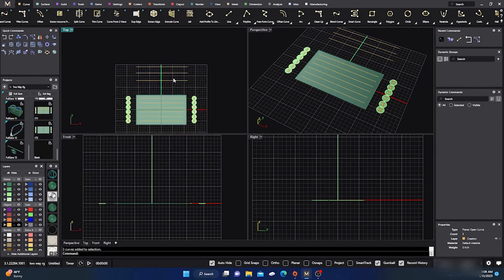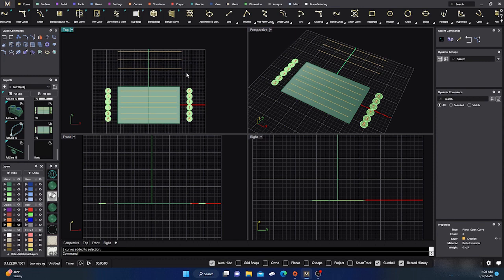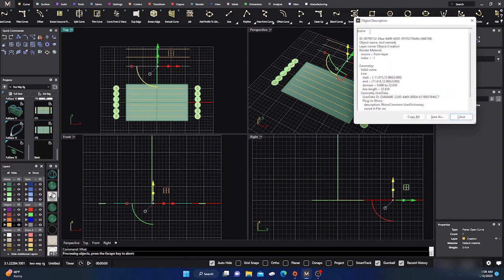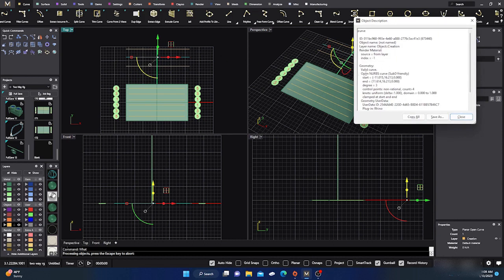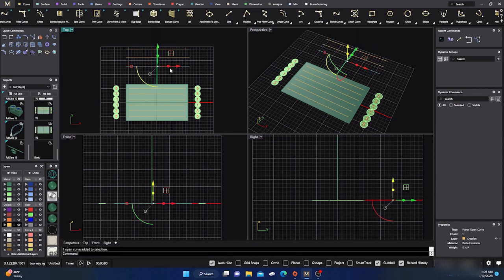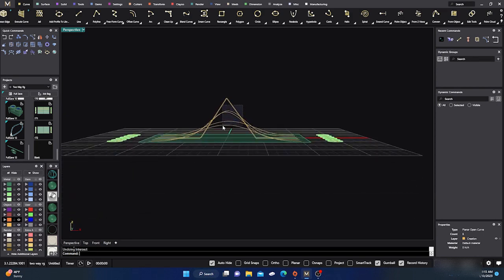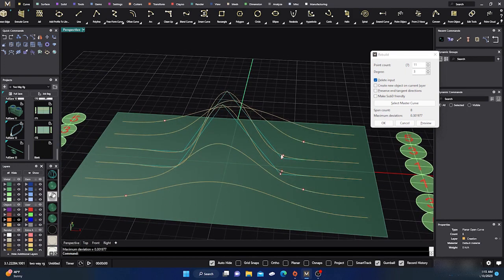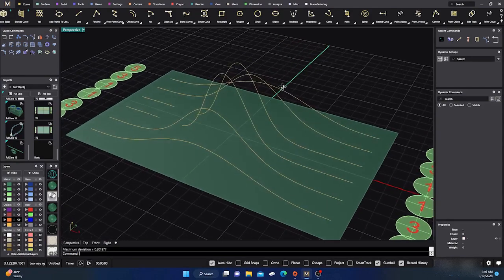MatrixGold, Matrix, Rhino Curve Degree and Surface Point Editing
In this video we will take a little closer look on Curve degrees and surface editing with points on Nurbs surfaces. It will be a little easier to understand than the video that was posted a few months ago. I hope you find the video useful and helpful in understanding Matrix gold surface editing and why curves are rebuilt. Curve degrees kind of help us in the manipulation of the surface and as you progress it is vital that you have a good understanding of these items. Thanks so much for all your support.